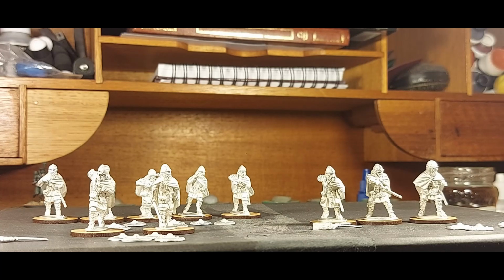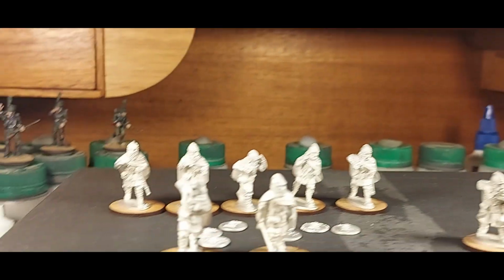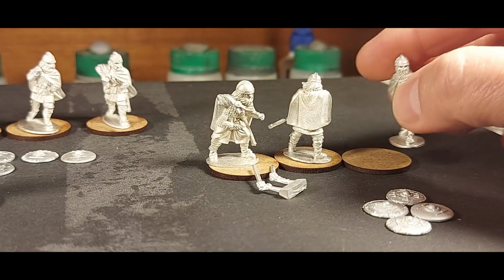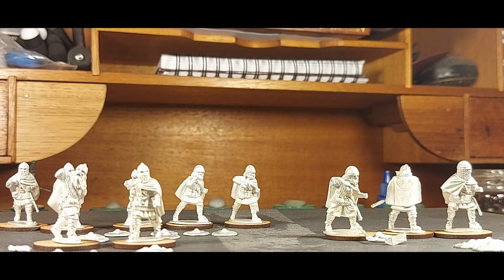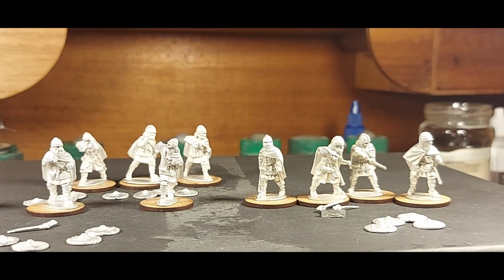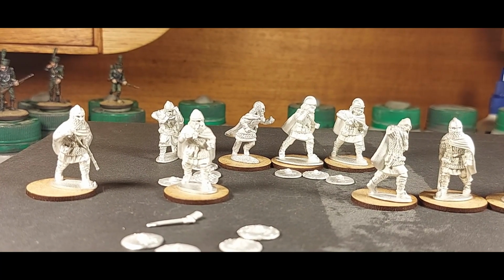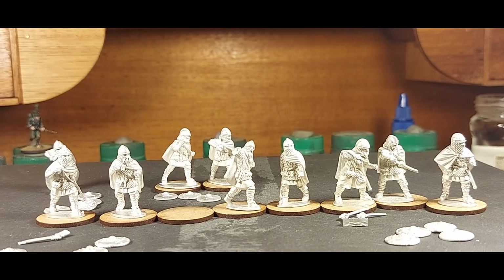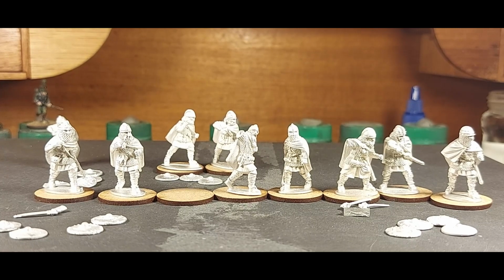Medbury Miniatures New Dark Age Metal 28mm Range - With Comparisons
Previewing the new 28mm metal figures from Medbury Miniatures. Based on Vendel era weapons & armour, but suitable for a wider period of history. 3d sculpted & cast in Australia. I compare how they fit size wise with some other Dark Age manufacturers.